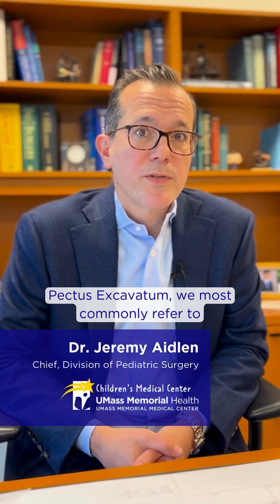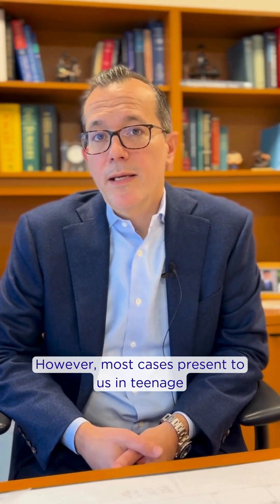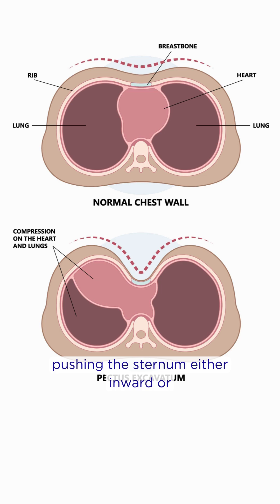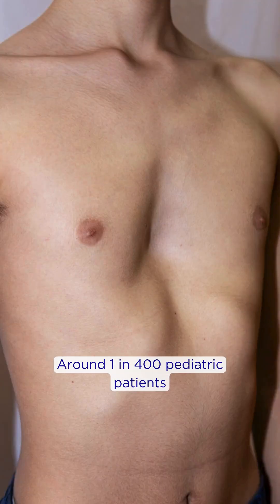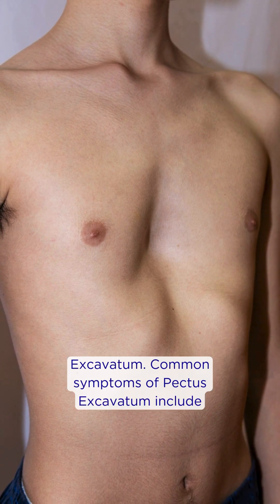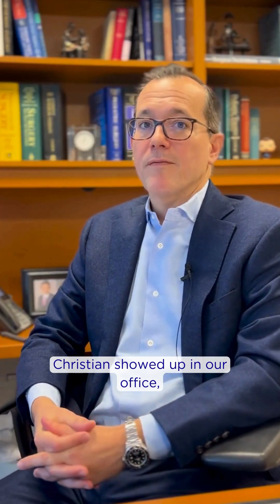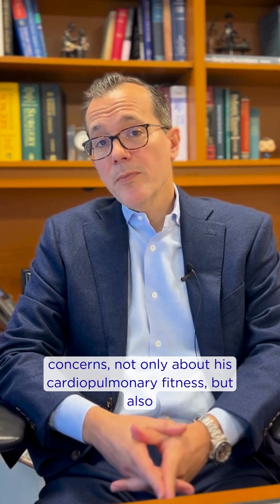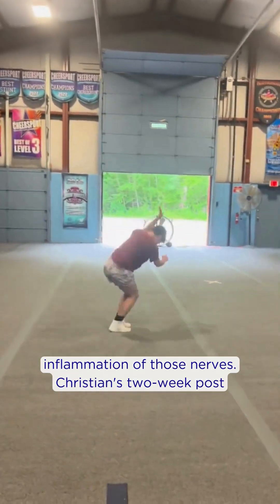What is Pectus Excavatum? Dr. Jeremy Aidlen Explains...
High-flying competitive gymnast Christian was grounded by Pectus Excavatum and concerns over his cardiopulmonary fitness. He is flipping out again with confidence thanks to UMass Memorial Children's Medical Center's Dr. Jeremy Aidlen.

What is Pectus Excavatum? Dr. Aidlen, who provides corrective surgery at UMass Memorial Children's Medical Center, breaks down the condition and reflects on the memorable experience with Christian.

Looking for a doctor? or call 855-UMASS-MD